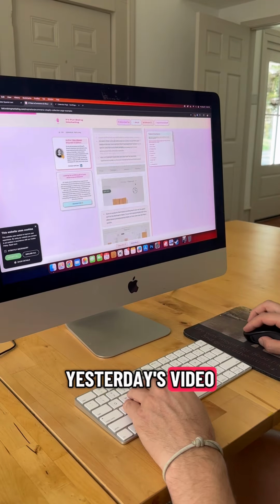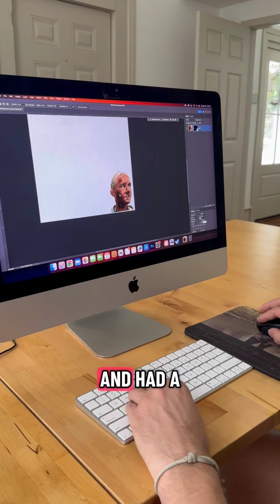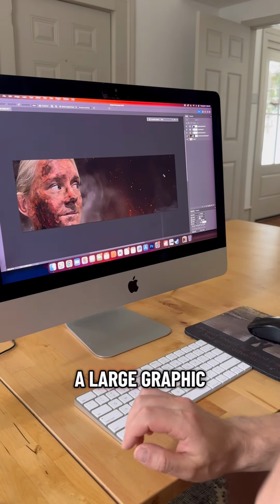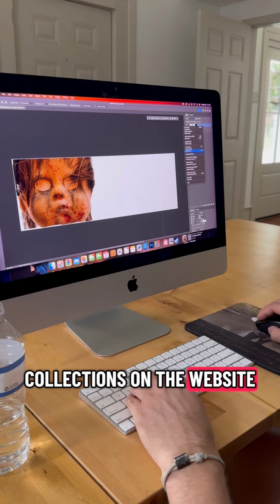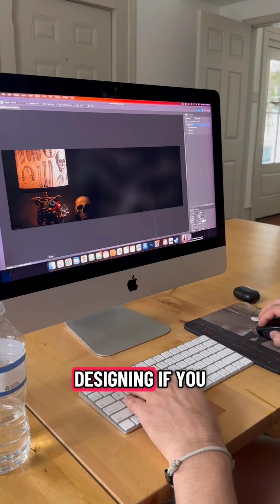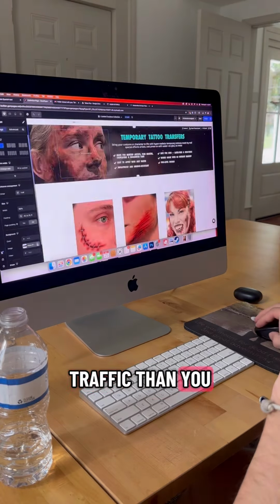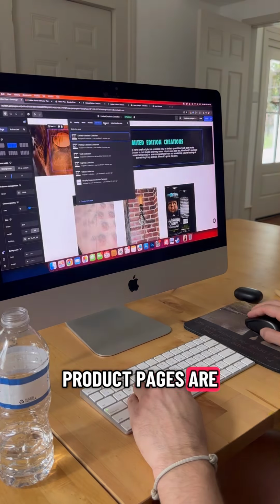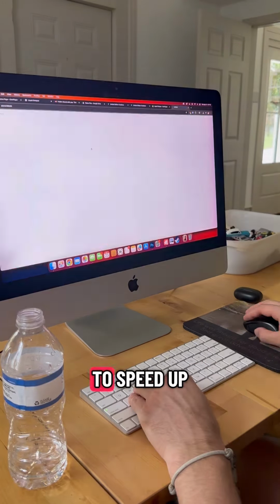Design this Shopify store with me!